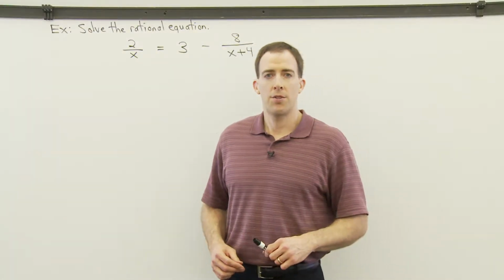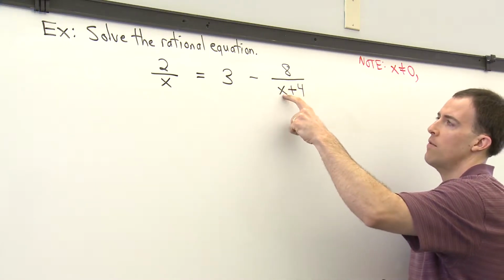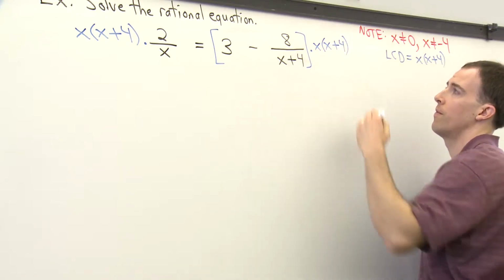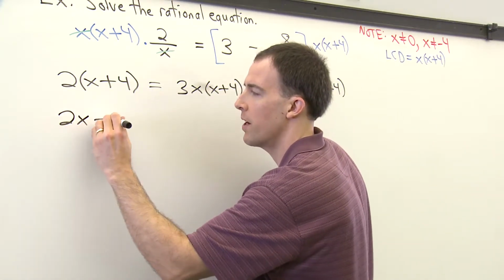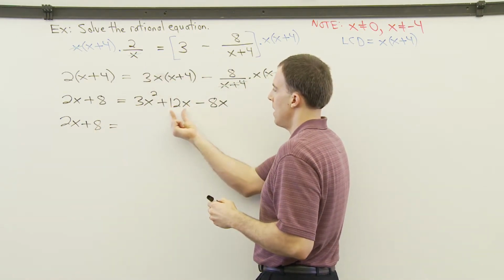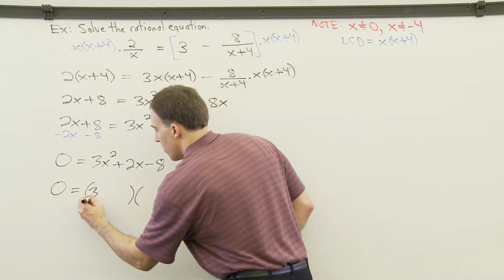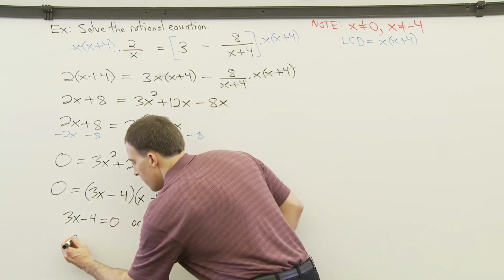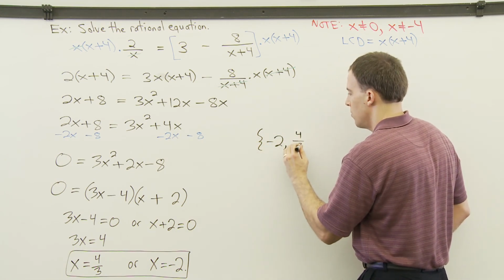Solving a Rational Equation (Part 6)